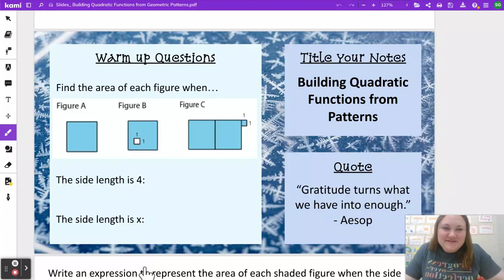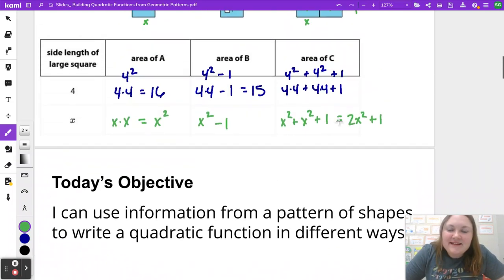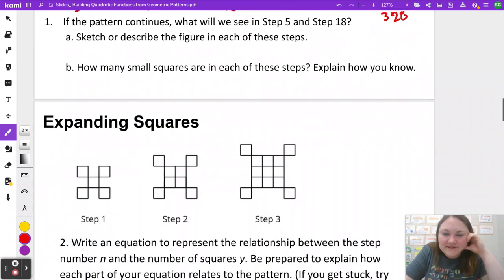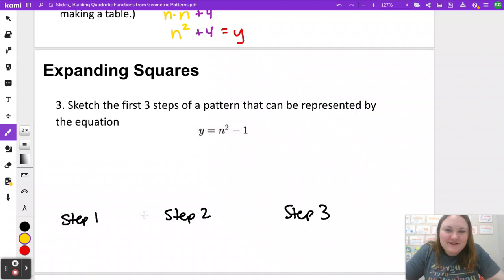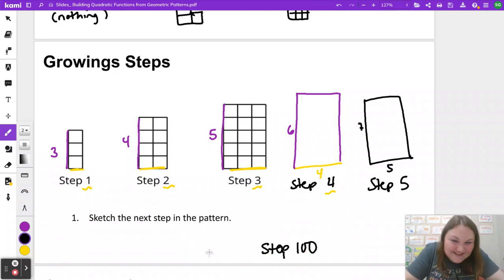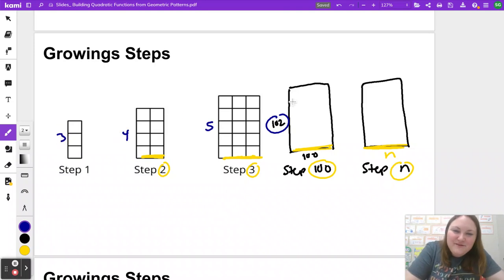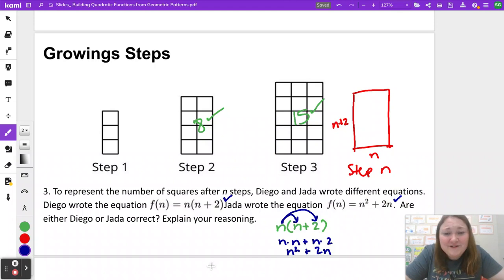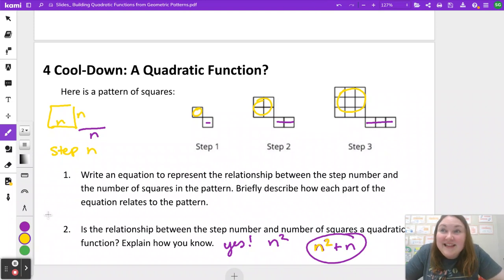Building Quadratic Functions from Geometric Patterns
Lesson Goal:
I can use information from a pattern of shapes to write a quadratic function in different ways